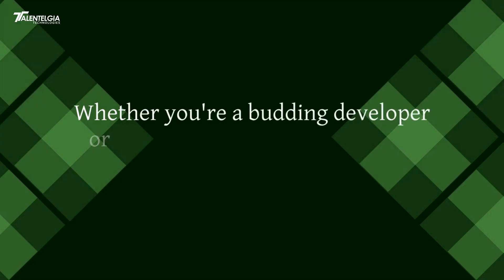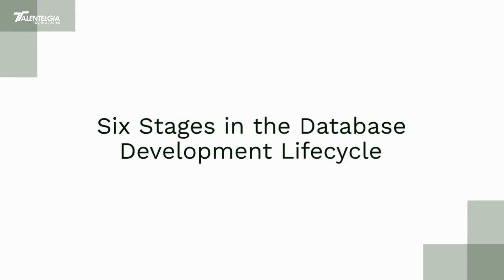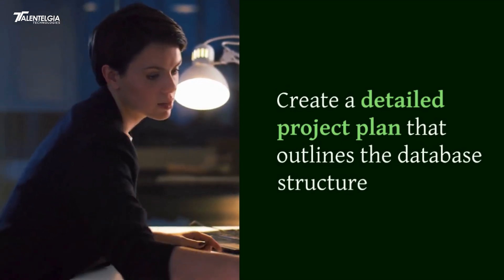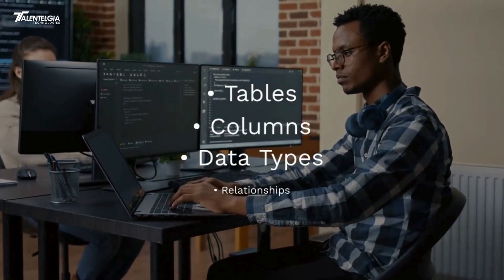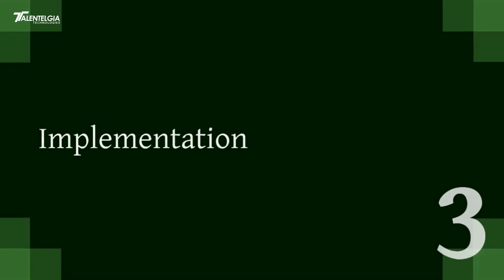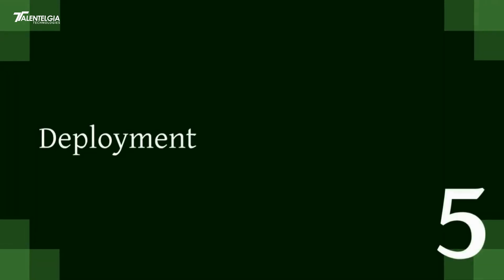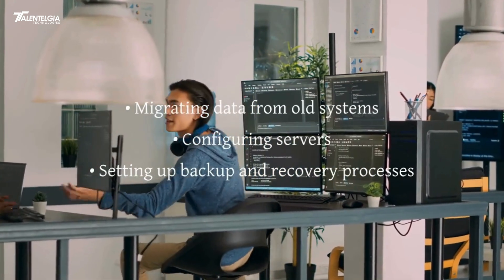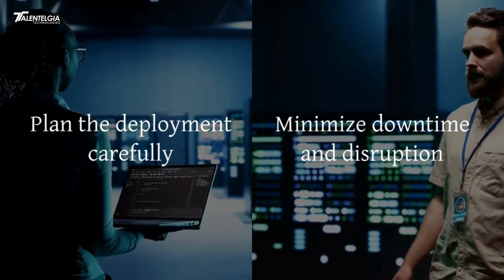Database Development Lifecycle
Welcome to Talentelgia Technologies! In this video, we delve deep into the fascinating world of the Database Development Lifecycle.
From the initial planning and analysis to the final stages of maintenance and optimization, we explore every facet of the Database Development Lifecycle. Whether you're a budding developer eager to learn or a seasoned pro seeking valuable insights, this video has something for everyone. Join us as we discuss the six essential stages, providing practical tips and expert advice along the way. Don't forget to hit the like button if you find this video helpful, subscribe to our channel for more insightful content, and turn on notifications so you never miss an update. Let's dive in and unlock the secrets to building robust and efficient databases!